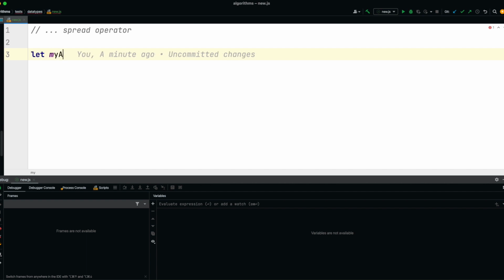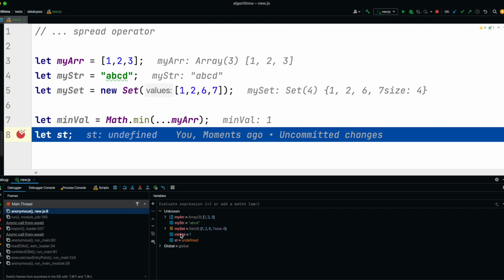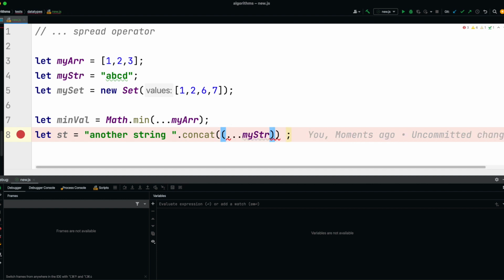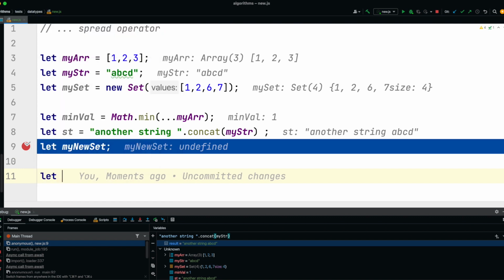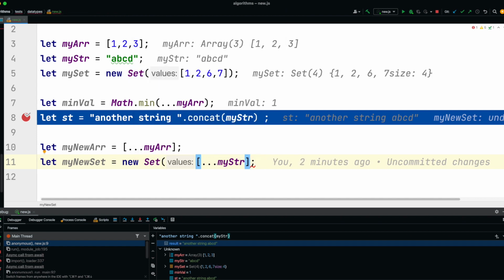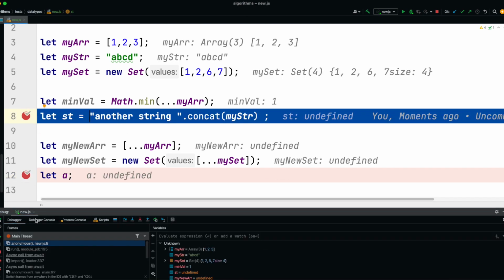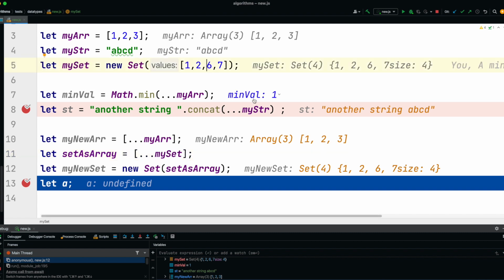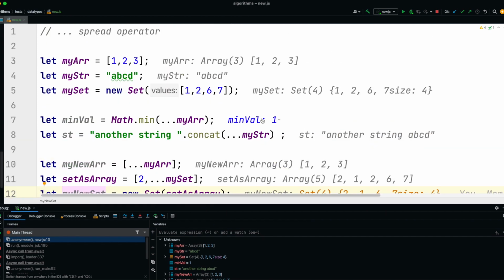Javascript Spread Operator ...